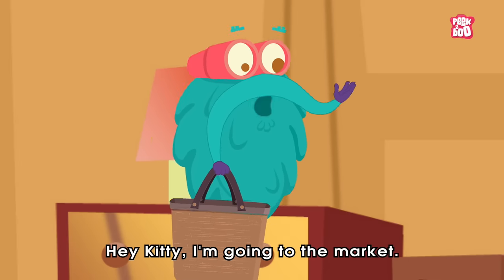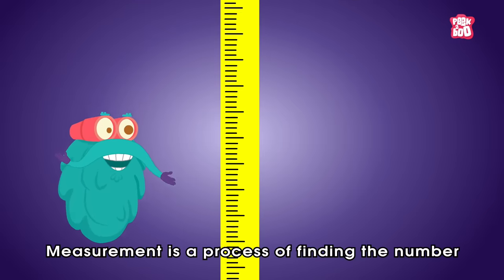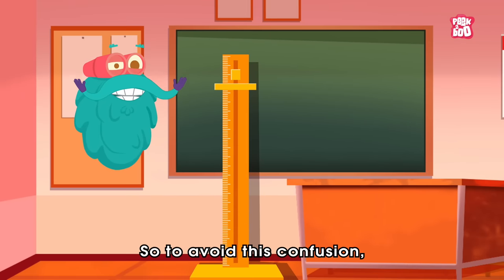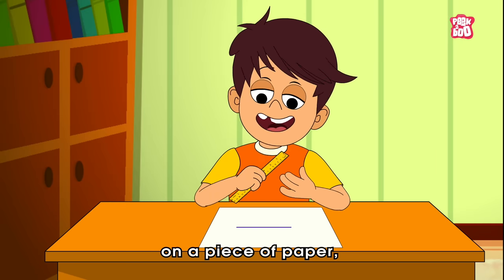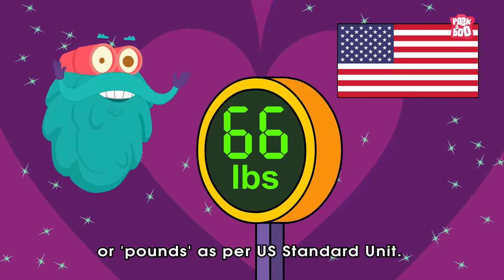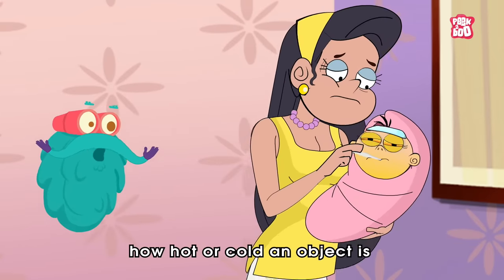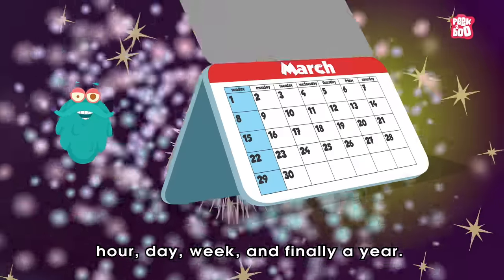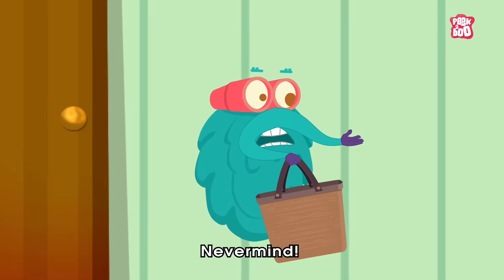Units Of Measurement | Why Measurements Matter? | The Dr Binocs Show | Peekaboo Kidz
Units of Measurement | What Are Units of Measurement? | Why Measurements Matter? | What Is Metric System? | What Is The International System Of Units? | What Are The Units Of Measure? | How To Measure? | Why Is Measurement Important? | How To Measure Length? | How To Measure Liquids? | What Is The Imperial System? | What Is US Standard Unit? | How To Measure Weight? | What Are Pounds? | What Are Kilograms? | Units To Measure Temperature | Measuring Unit For Time | Easy Maths For Kids | Science | Science For Kids | Video For Kids | Dr Binocs Show | Peekaboo Kidz

Hey kids, in this video, Dr Binocs will explain the Units of Measurement | The Dr Binocs Show | Peekaboo Kidz